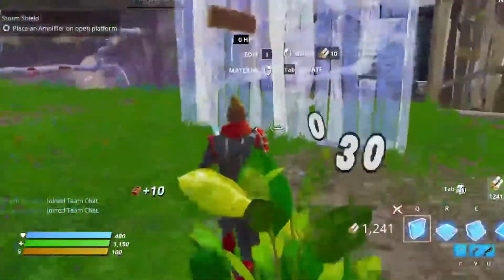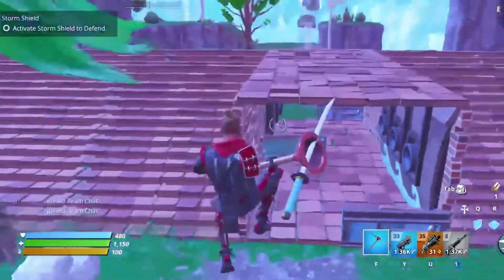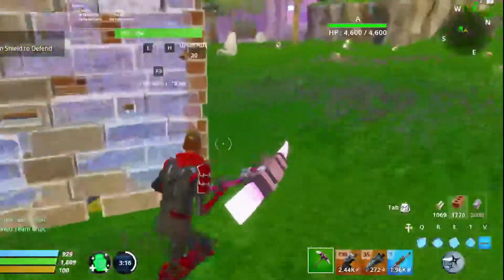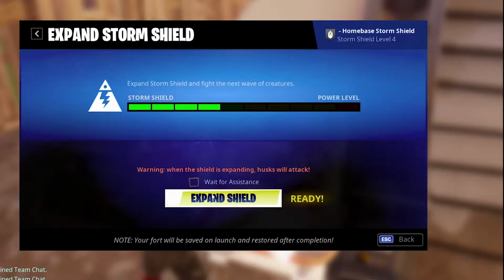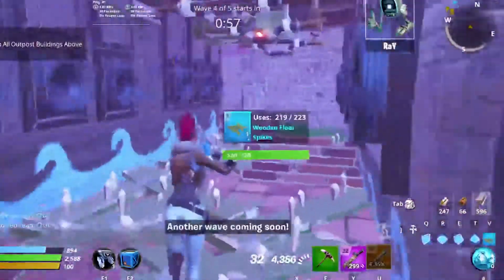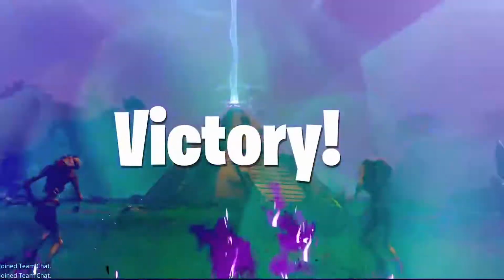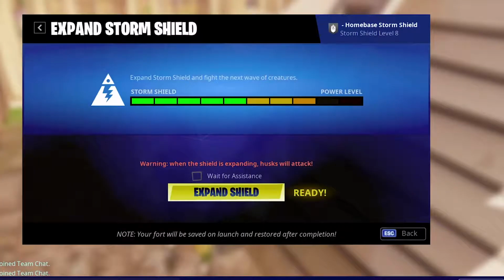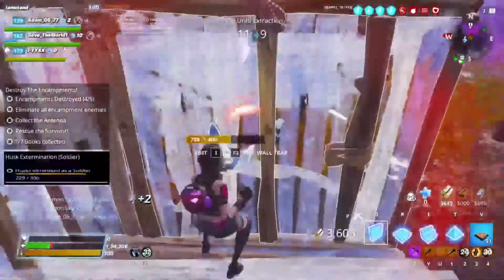How to do Stonewood storm shield 1 to 10 complete explanation || fortnite STW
In this video I completely explained how you can do all your storm shields in stone wood all by yourself without any help .